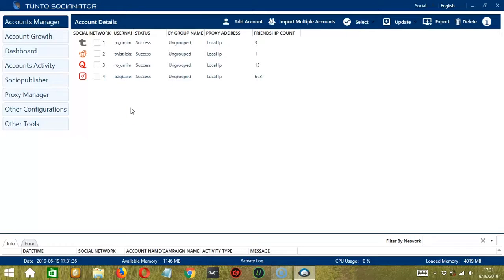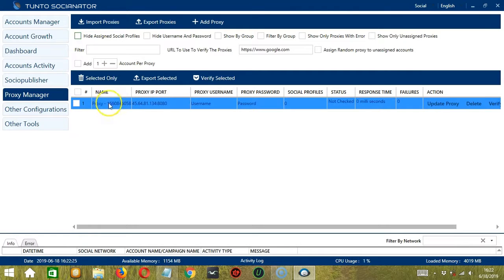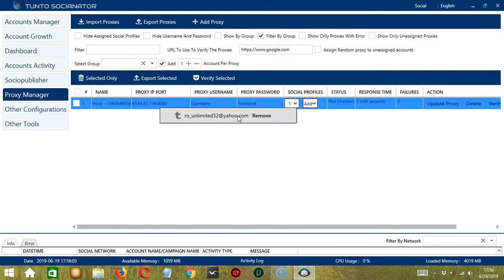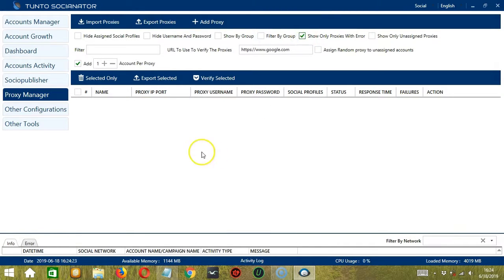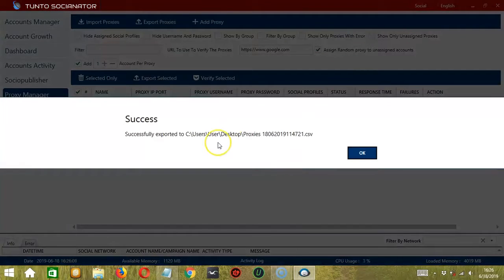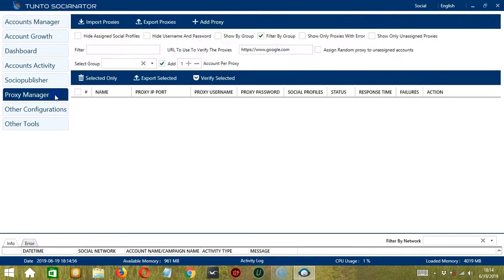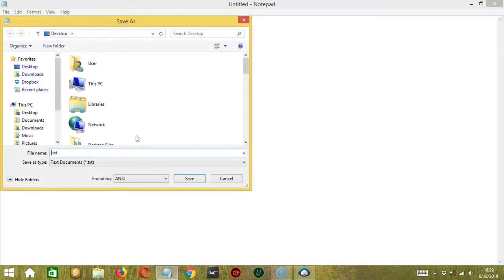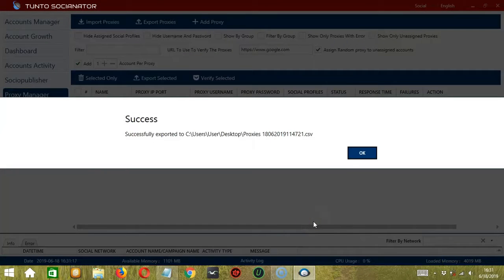Learn How To Use Proxy Manager features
Tunto Socianator Tutorial on how use proxy pro features